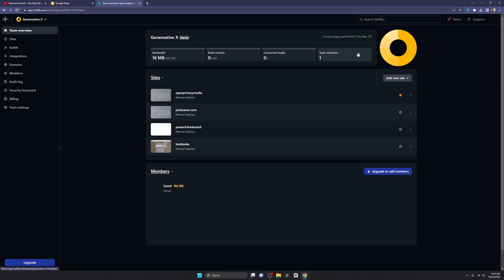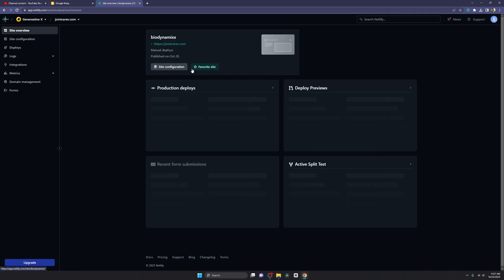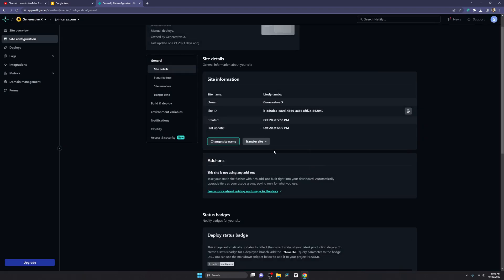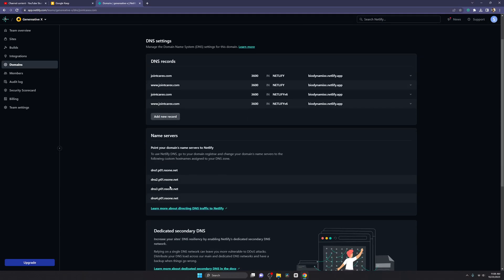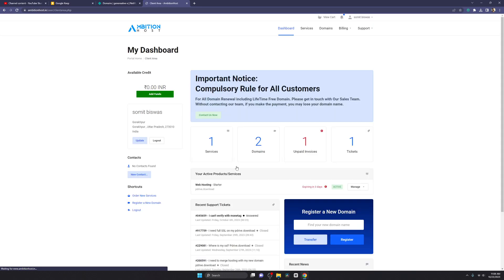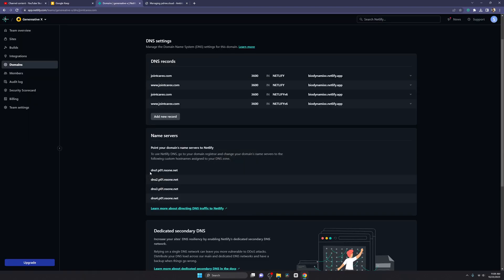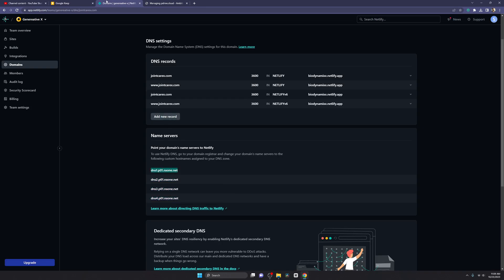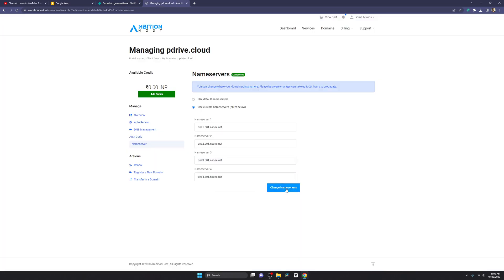How to Add Custom Domain in Netlify Sites | Step-by-Step Guide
Learn how to seamlessly integrate a custom domain into your Netlify site. In this comprehensive tutorial, discover the exact steps required to set up a custom domain and enhance your website's brand identity.